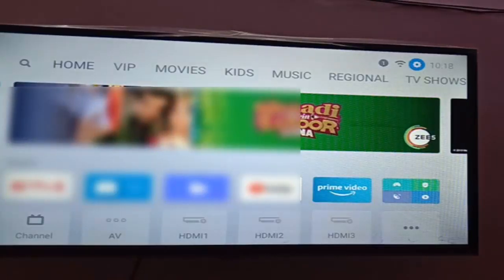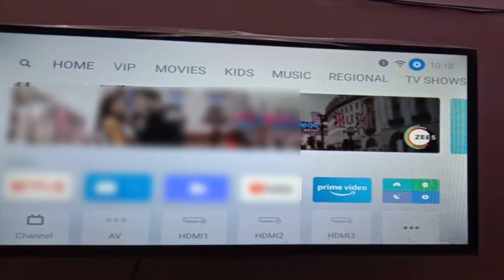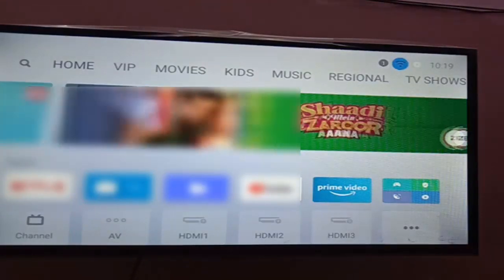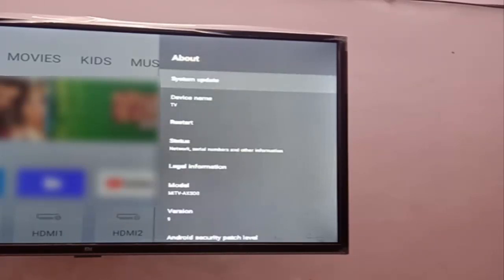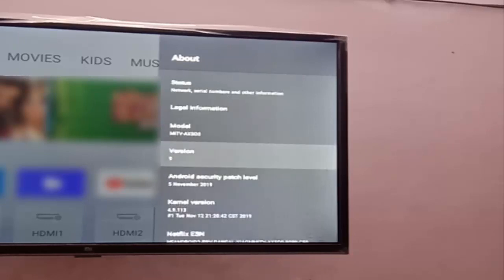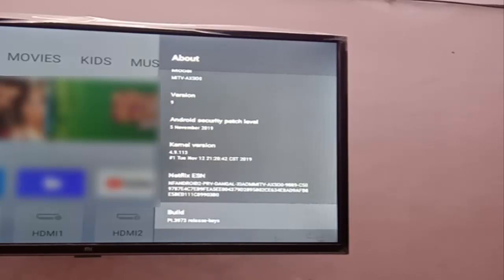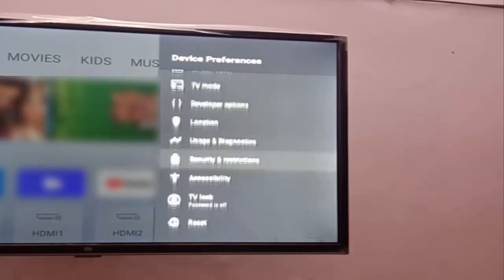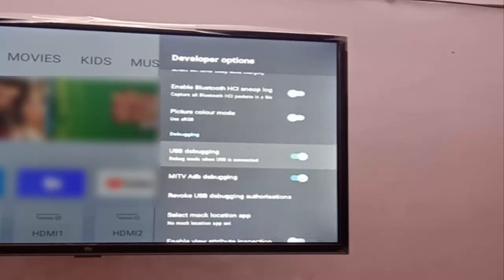Enable Developer Options in Mi TV New Version ADB Debuging and Usb Debuging